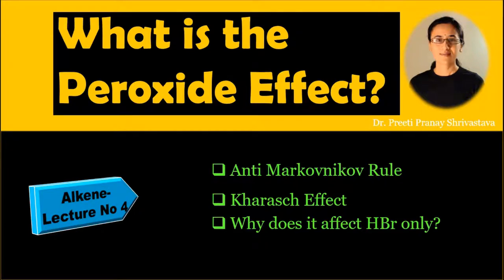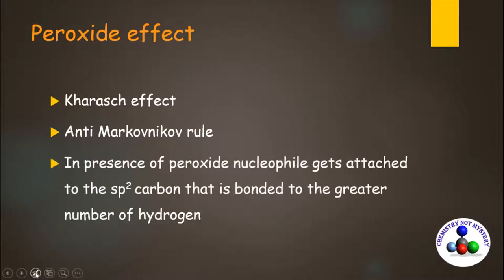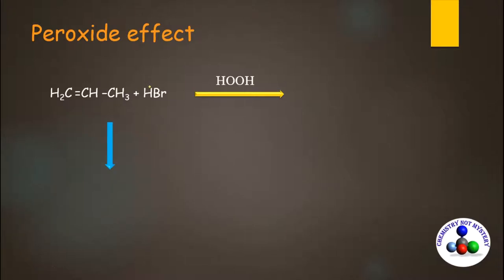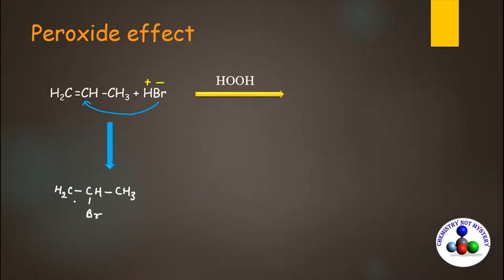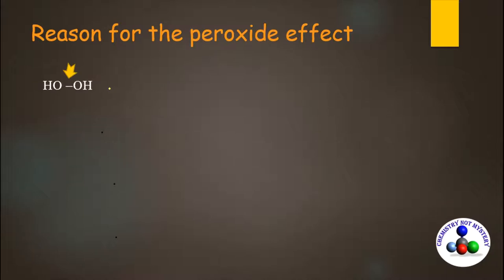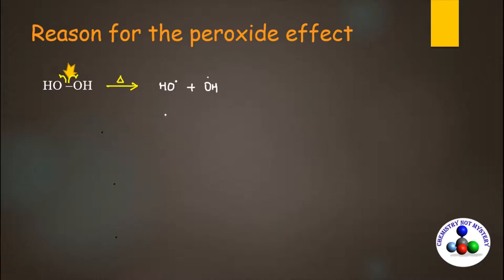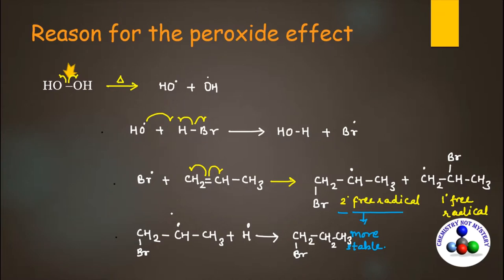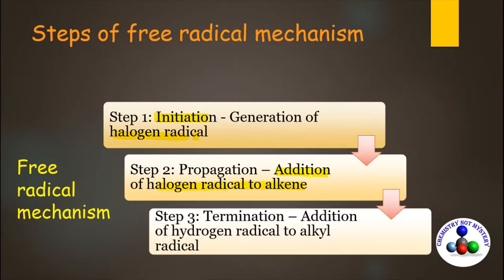Peroxide effect (in English)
Kharasch effect
Anti Markovnikov rule
Free radical mechanism
Why does peroxide effect observe in the case of HBr only?

0:57 Peroxide effect introduction
1:34 Addition of HBr presence of peroxide and in absence of it
3:20 Detailed mechanism of peroxide effect
8:00 Steps involved in Free radical mechanism
8:35 Why does peroxide effect only affect the addition of HBr?